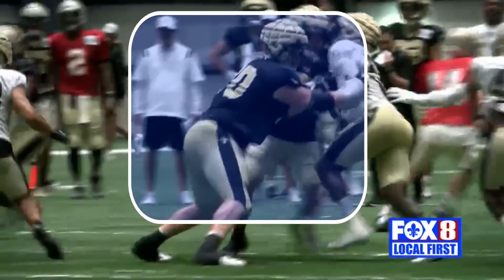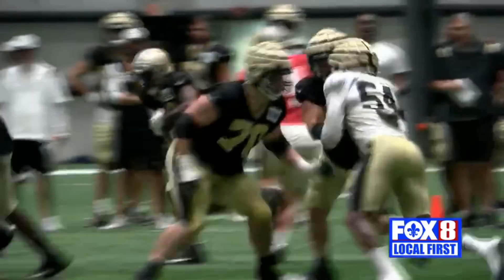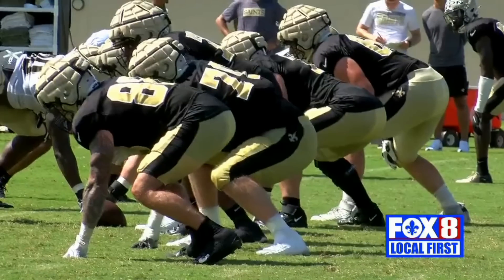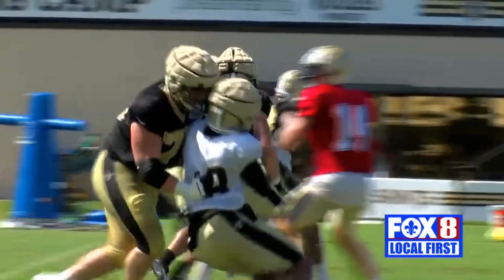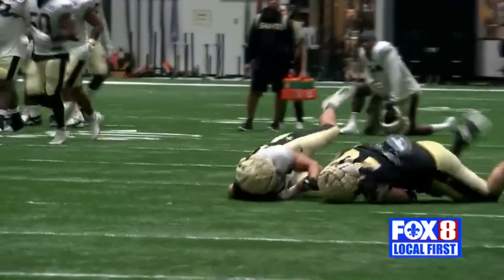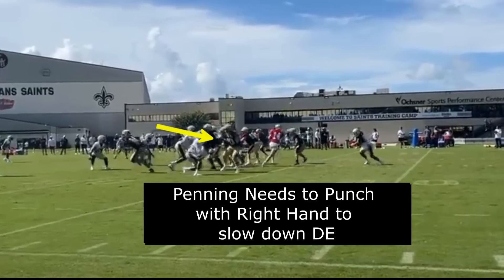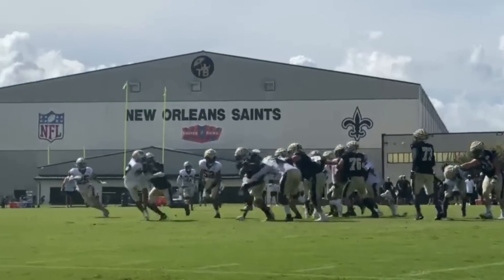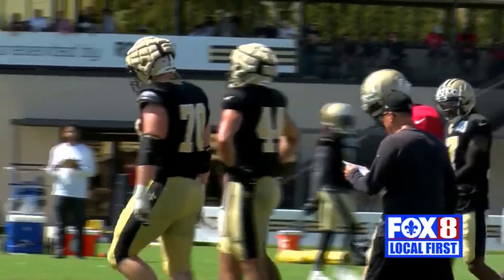Trevor Penning is BULLYING his Own Teammates | New Orleans Saints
New Orleans Saints LT Trevor Penning is doing a great job in camp so far. Lets take a look at some of his clips.